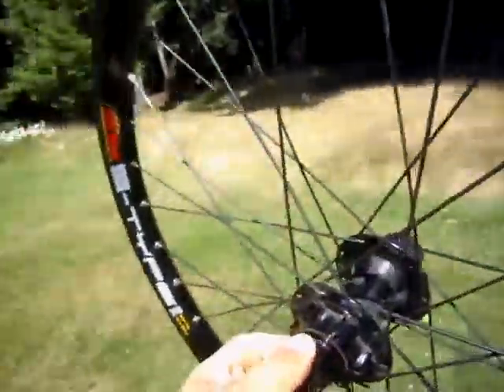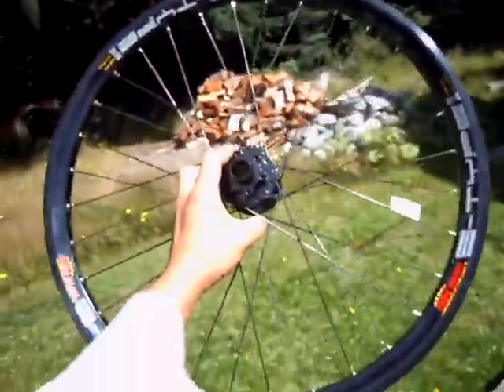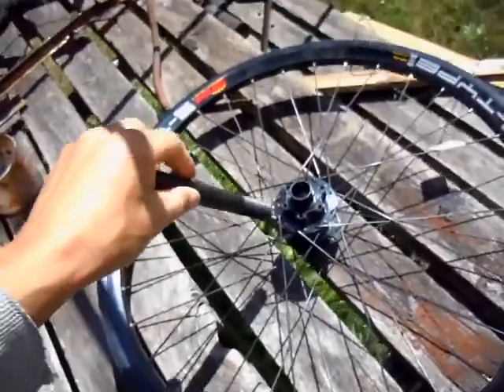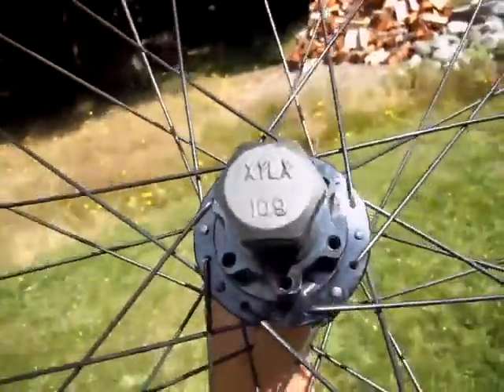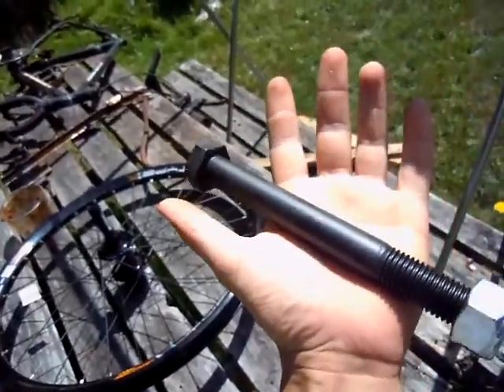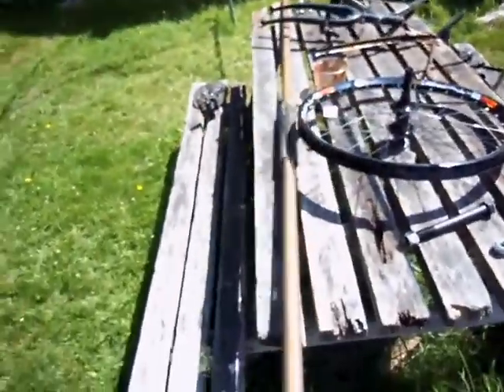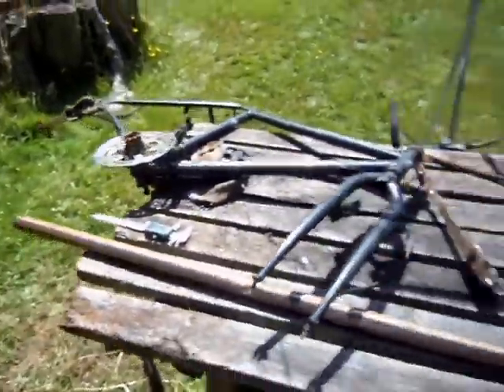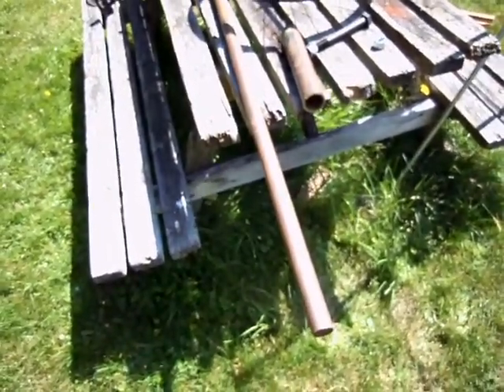Velomobile Front Wheels and Suspension Materials.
So it rolls.